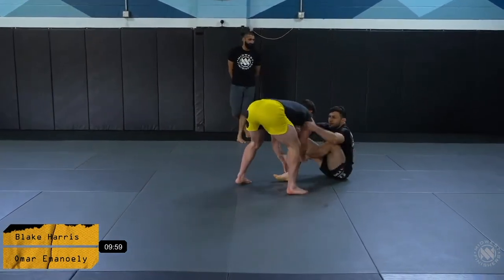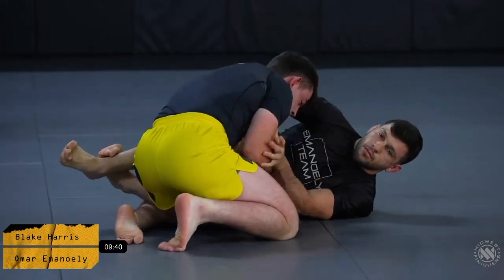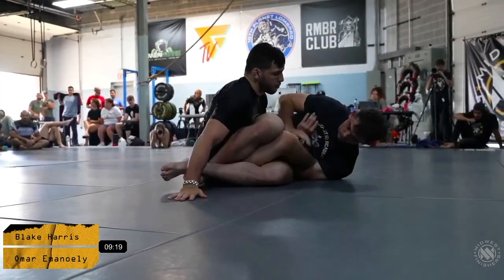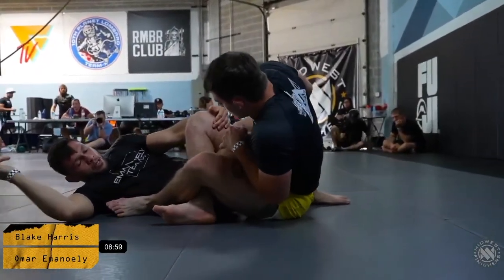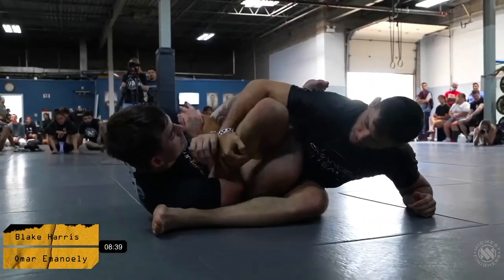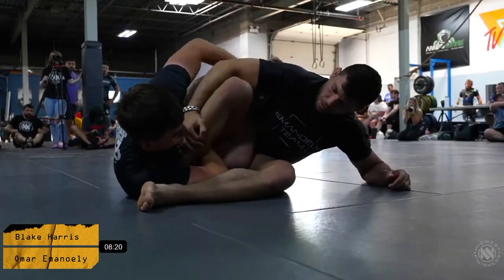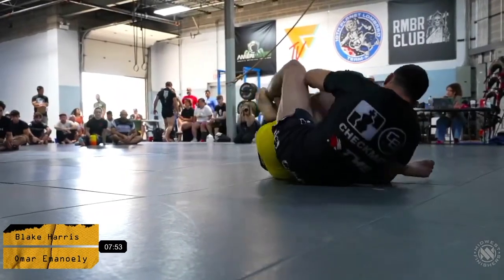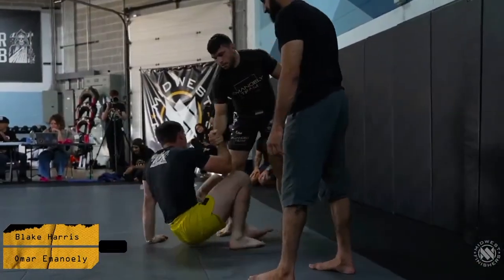Midwest Finishers 19 - Blake Harris vs Omar Emanoely (1st Round Mens 185lb)